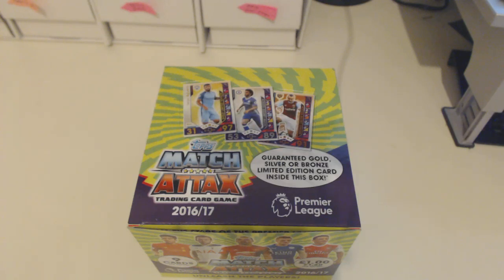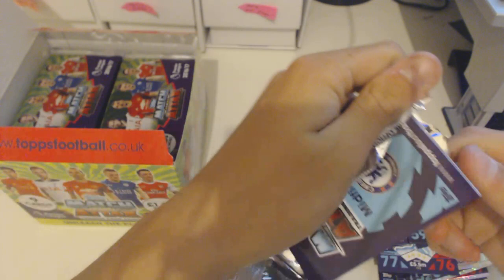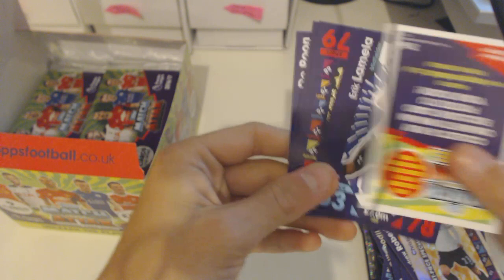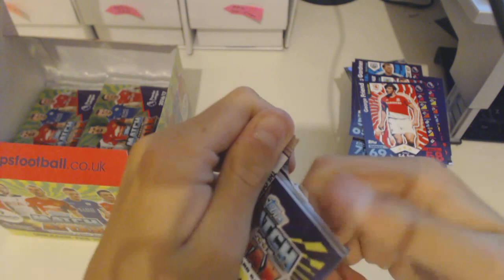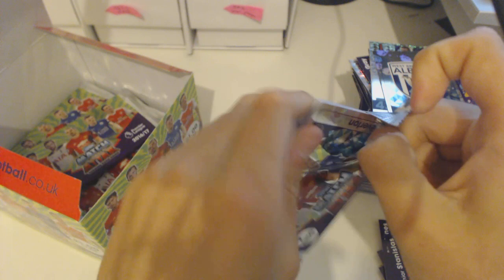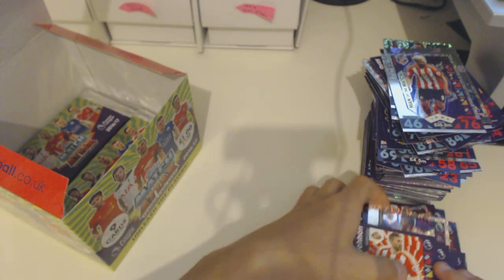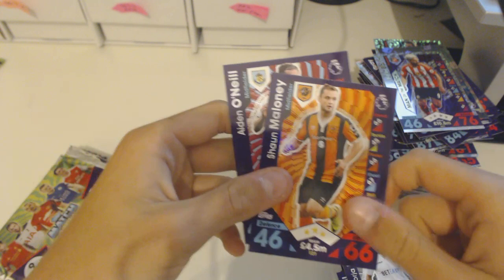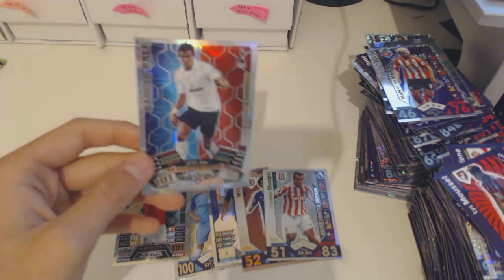MATCH ATTAX 2016/2017 FULL BOOSTER BOX OPENING/BREAK